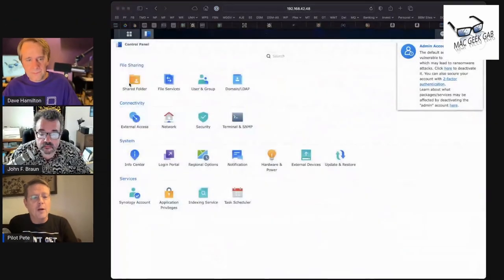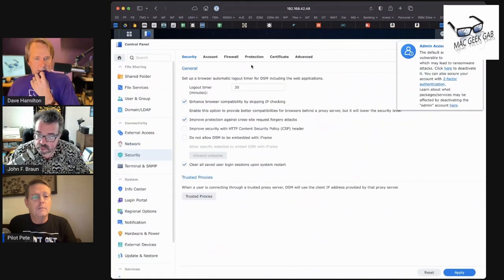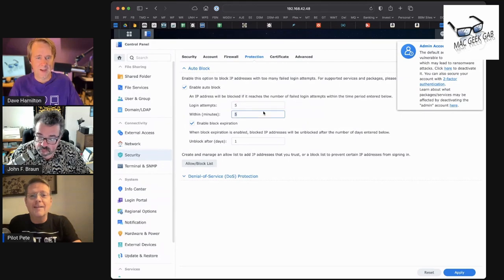Protect Your Synology From Hackers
In this mini-segment we cover protecting your @synologyinc  Diskstation from hackers.